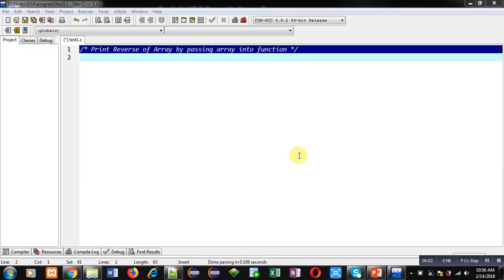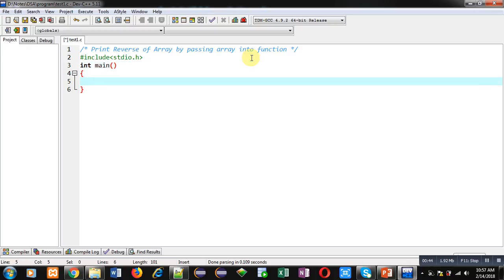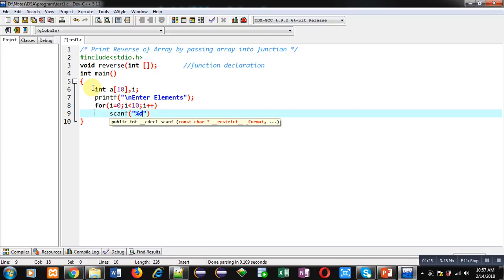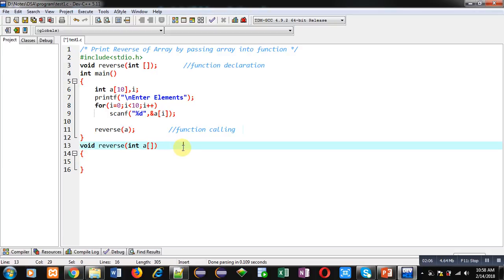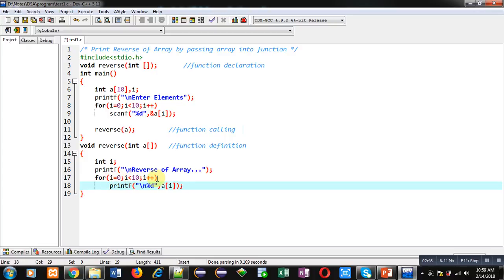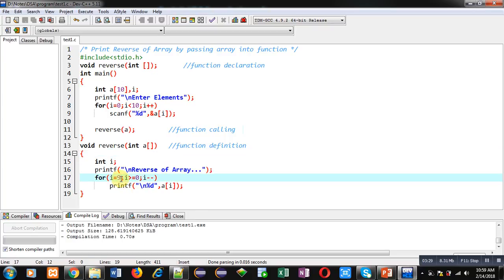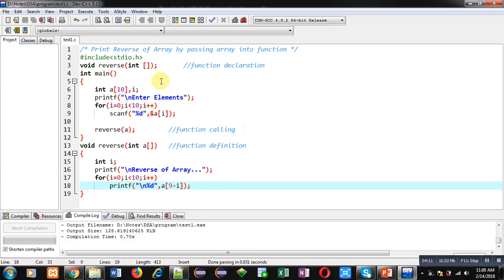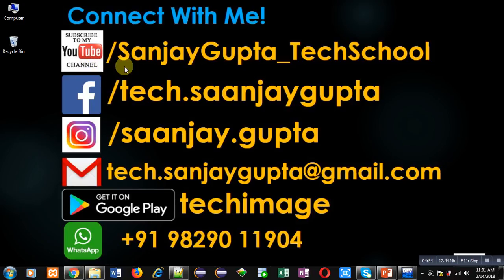Print reverse of array by passing array into function in c programming | by Sanjay Gupta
How to print reverse of array by passing array into function in c.